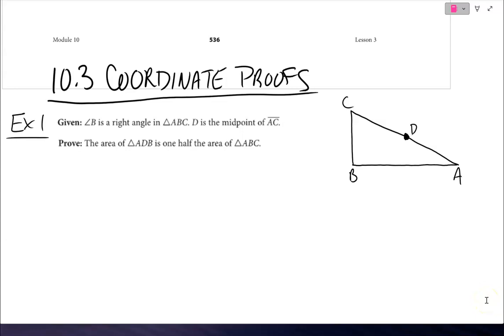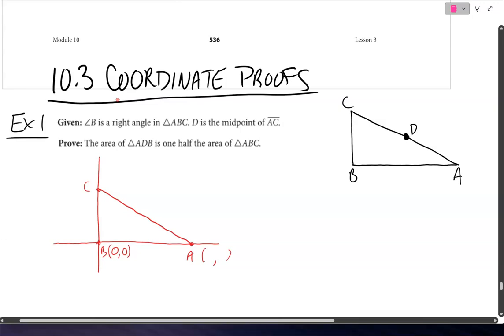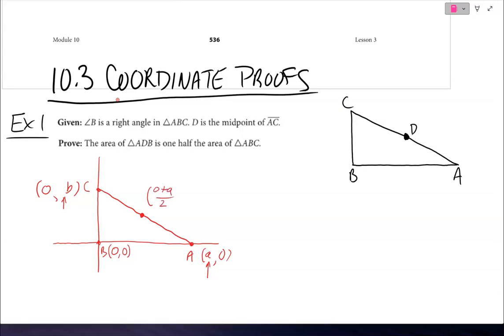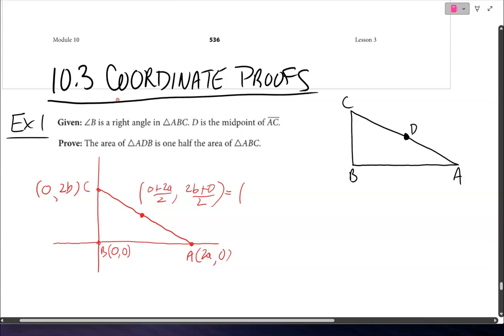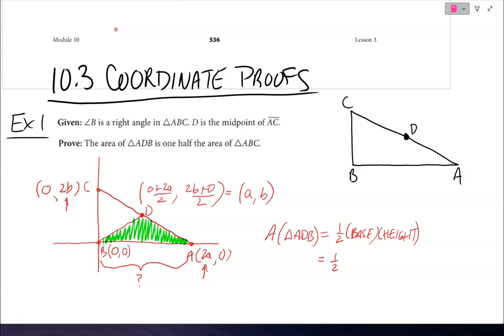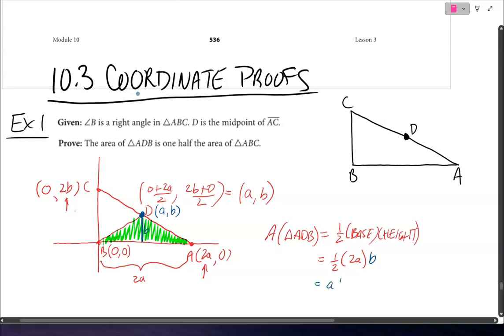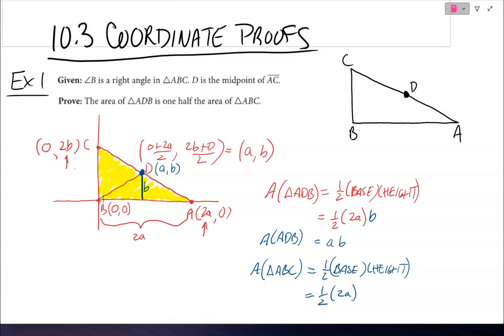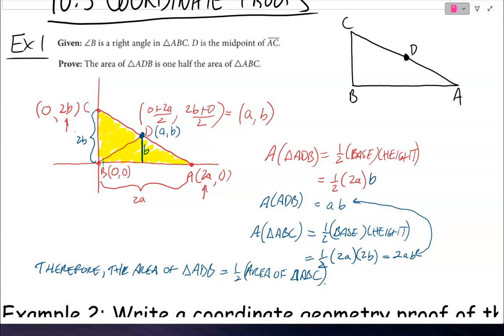Coordinate Proof Example 1